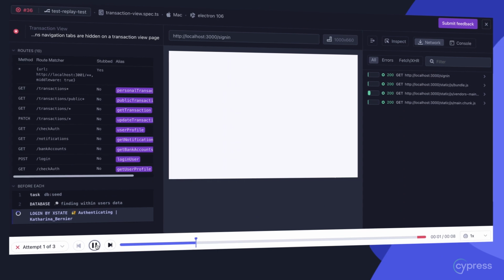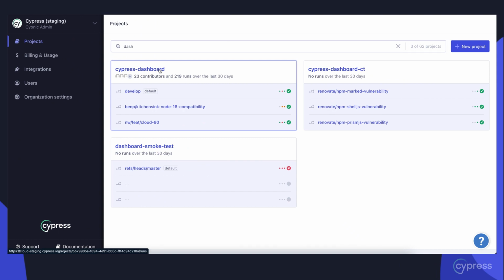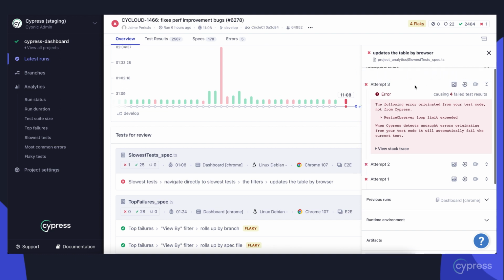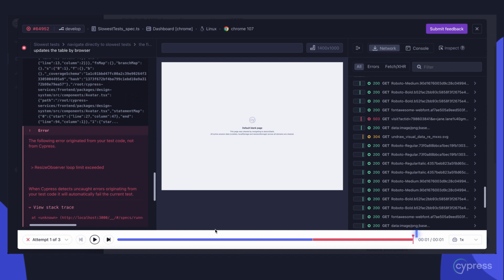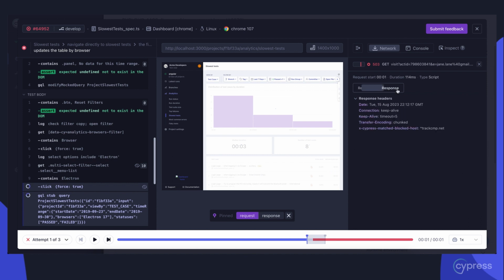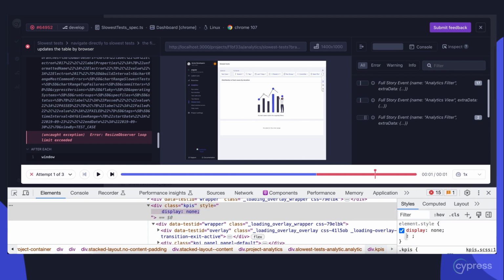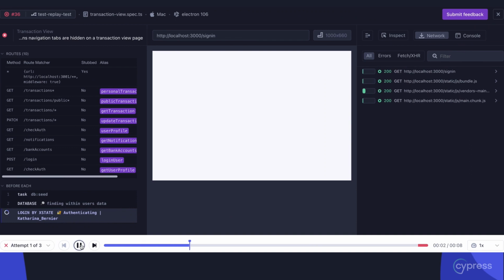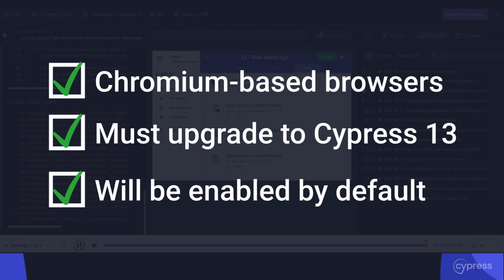Test Replay Product Demo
Test Replay is here in Cypress 13!